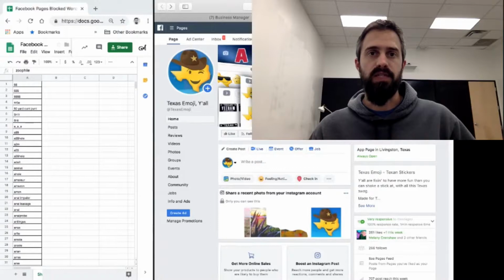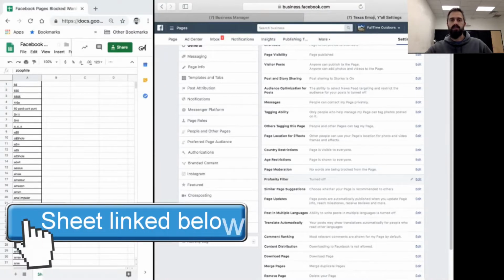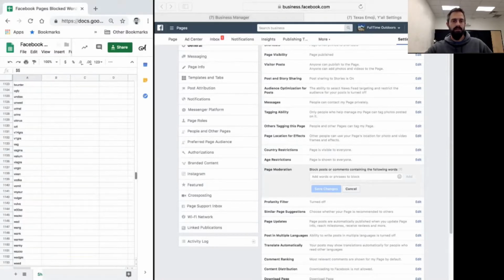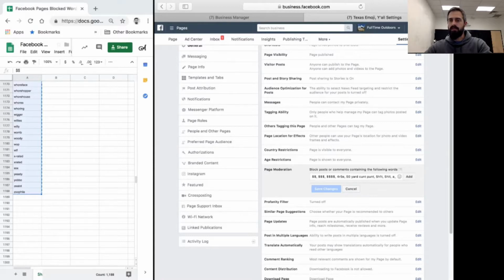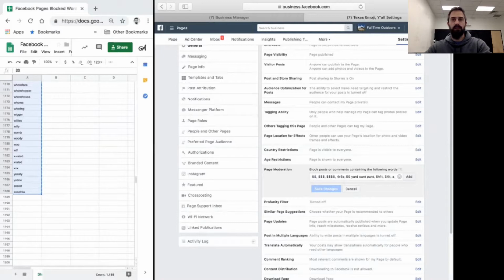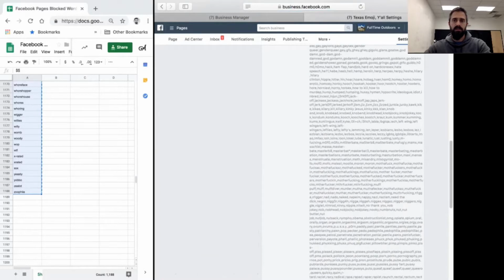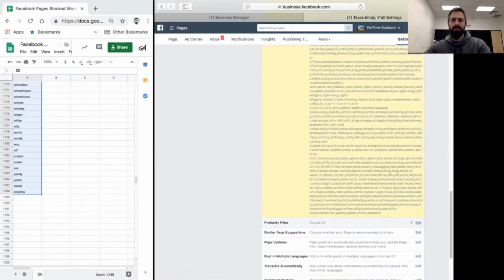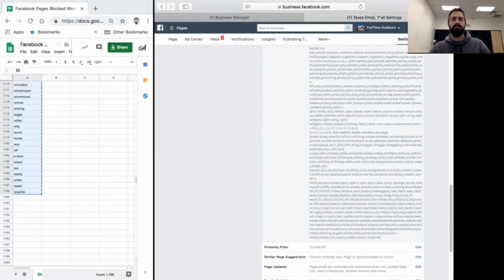Facebook Ads Comments Blocked Words - 30 Second Trick To Save Big Money and Time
Use this list and this quick trick to automate your Facebook ad comment moderation. This will stop your Fb post / fb advertising haters in their tracks. Facebook ad comment thread spammers don't stand a chance! Even stops the people who want to go on about politics on your ad.